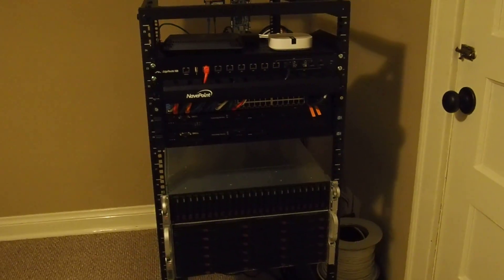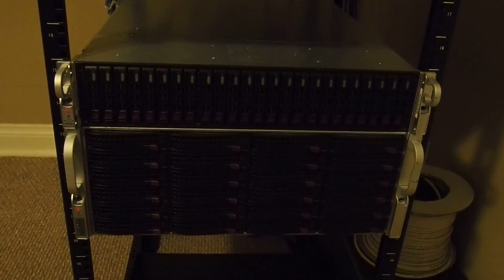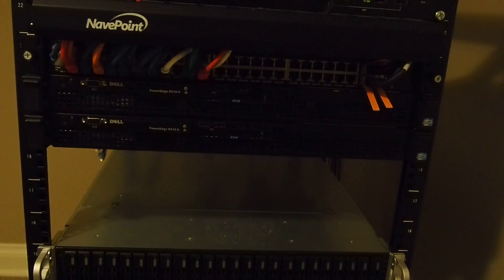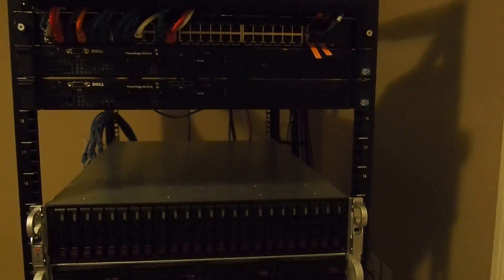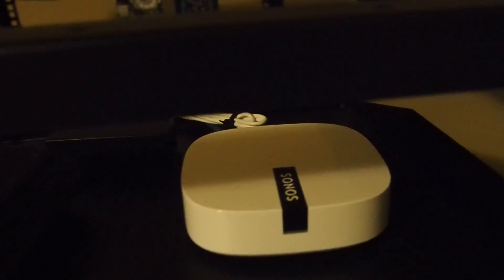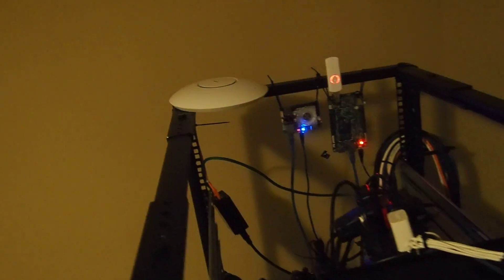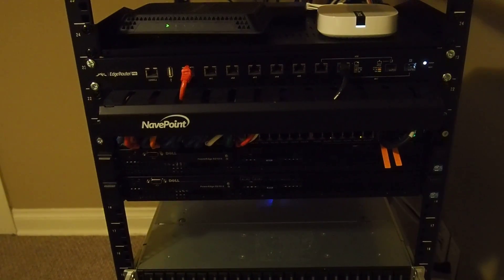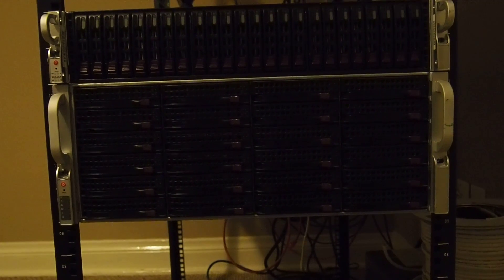DevEng Server Rack Power On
Late night, impromptu power on of my server rack and equipment.  Suddenlink had an unscheduled outage today, so I decided to give all my equipment a break.

Top to bottom:
Netgear CM600 | Sonos Boost (on the shelf)
UniFi UAP-AC-Pro | oDroid XU-4 | Pine A64 2GB (in the rear)
UniFi EdgeRouter Pro
NavePoint cable management
Dell X1052 Switch
Supermicro 2U (Dual Xeon E5-2670, 192GB RAM, 2 SanDisk Ultra II 1TB SSD's, 10 1TB 7200RPM 2.5" drives, 2 Crucial MX200 128GB SSD)
Supermicro 4U (Dual Xeon L5640, 96GB RAM, 12 5TB Toshiba drives, 2 Mushkin striker 500GB SSD's)